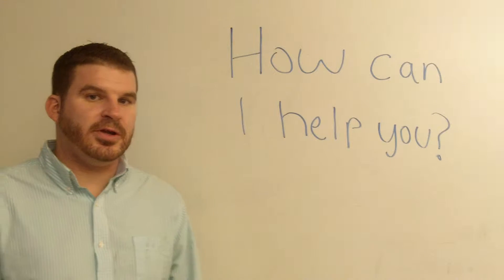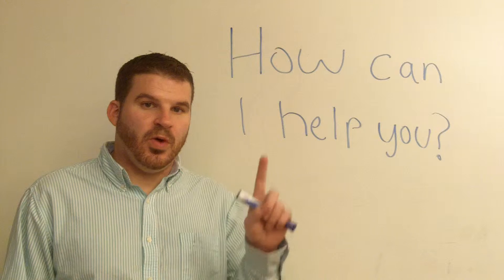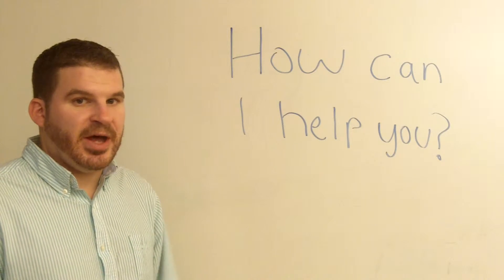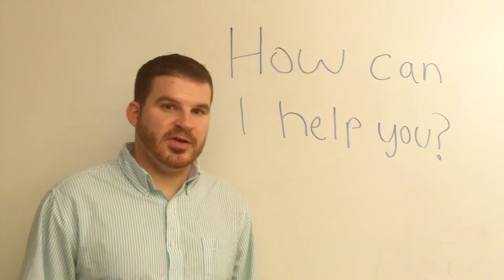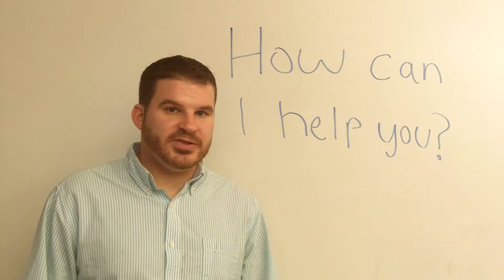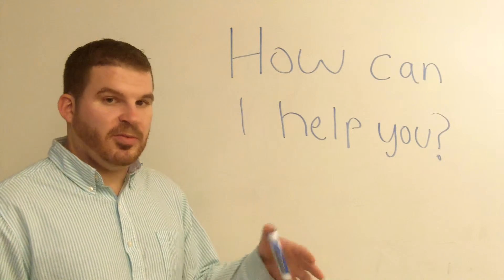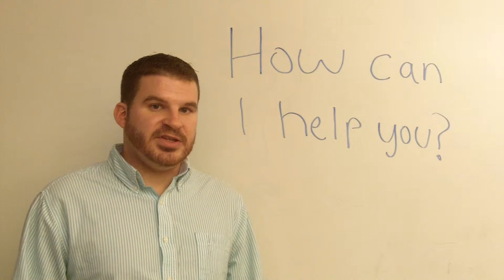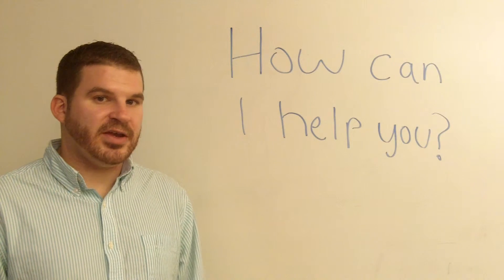How Can I Help You?